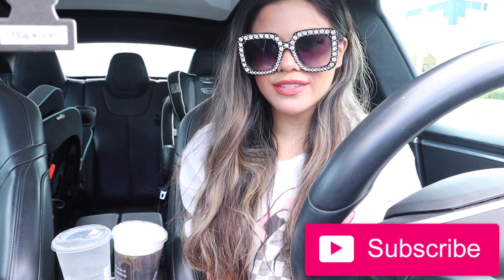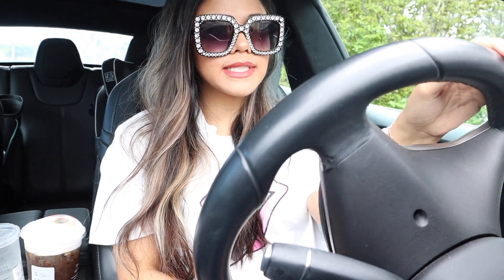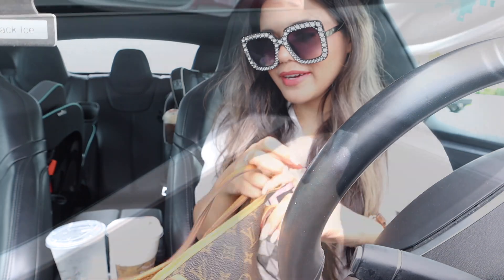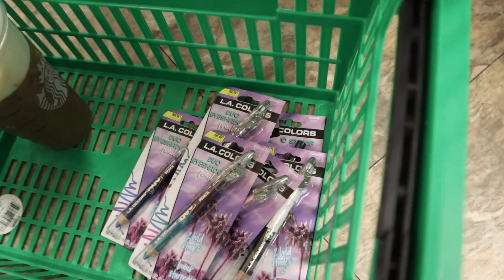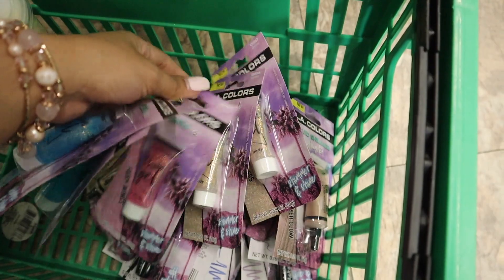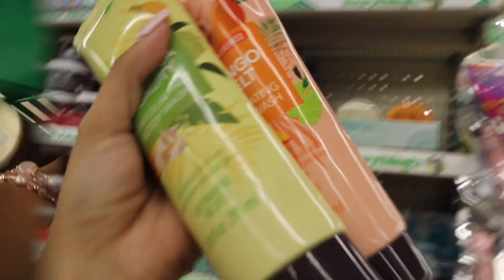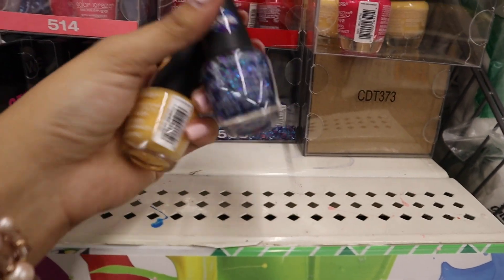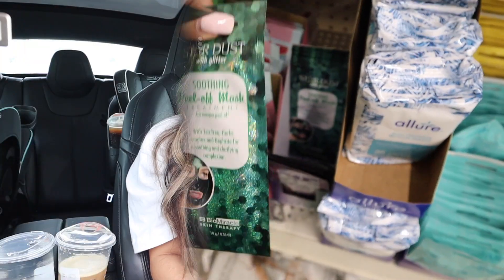DOLLAR TREE $100 SHOPPING SPREE! *I BOUGHT 100 THINGS*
I spent $100 at the DOLLAR STORE so that means I bought 100 things! I love doing no budget shopping spree videos and challenges! Shop with me to see all of the girly things!!

BLING SUNGLASSES:

1. Put a heart on each video for an extra entry to win
4. Give each video a big thumbs up